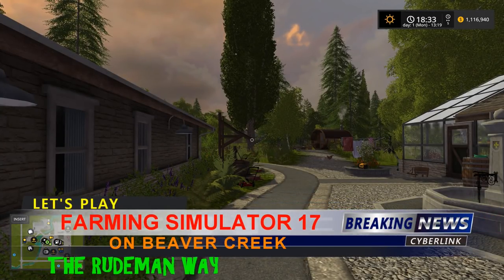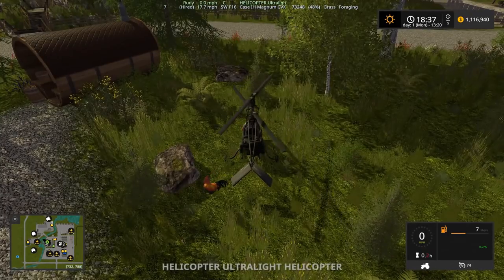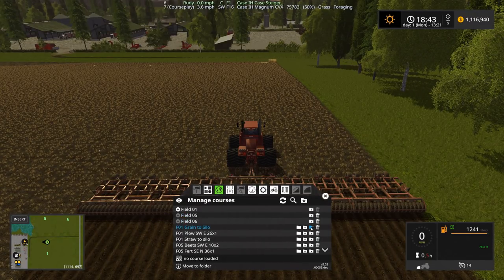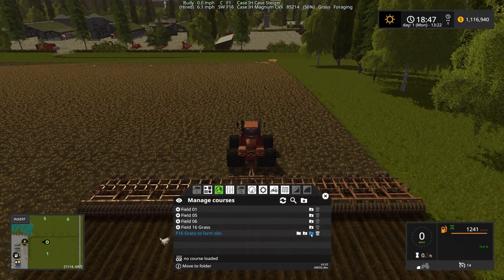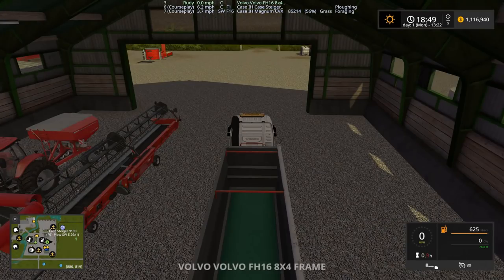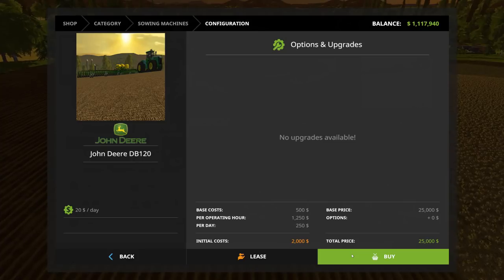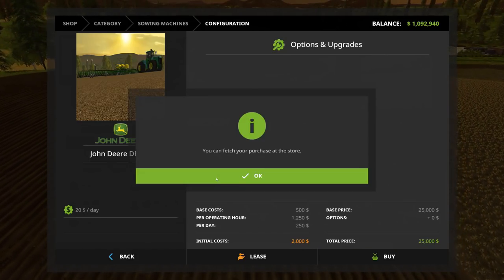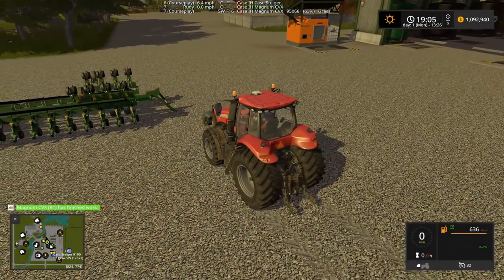Farming Simulator 17 Beaver Creek Ep 3 Let's Play/Game Play